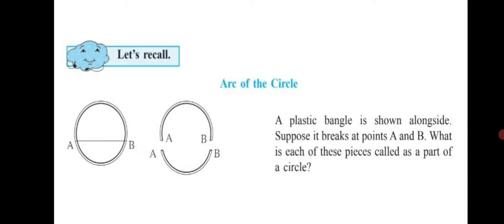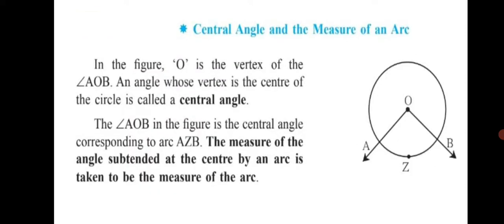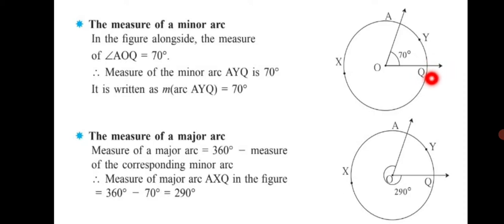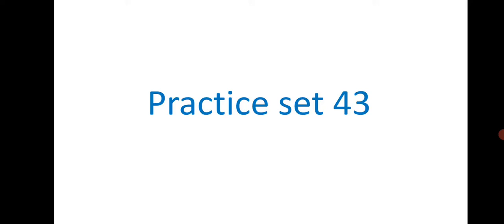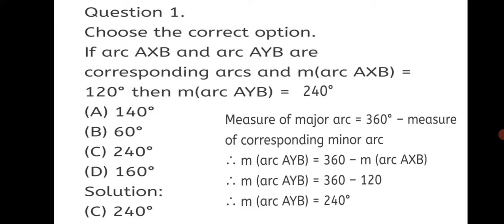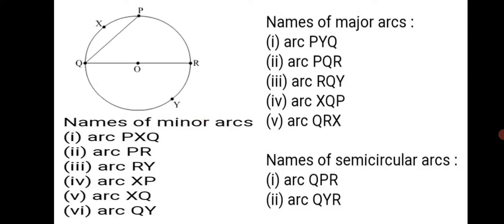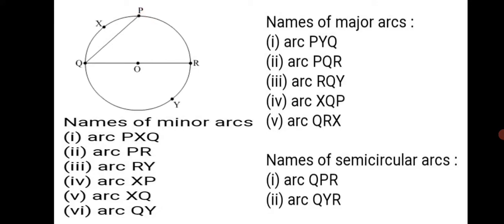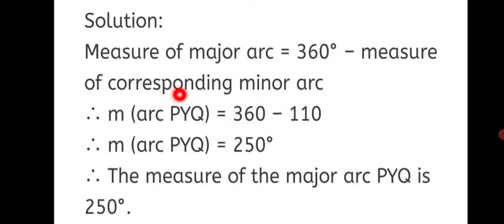std 7th, practice set 43, chapter 11, Circle, maths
std 7th, practice set 43, chapter 11, Circle, maths, Arc of the Circle, maharashtra state board, class 7.